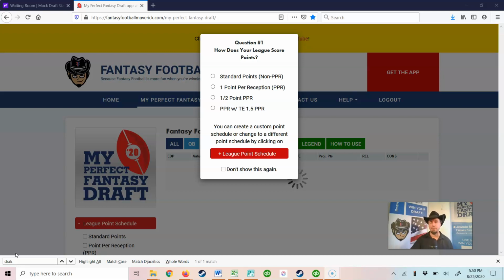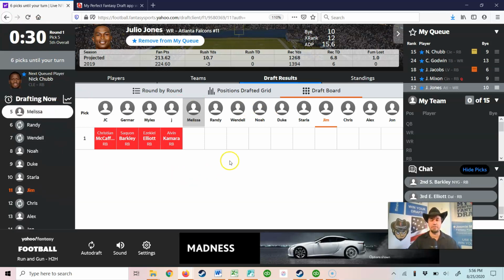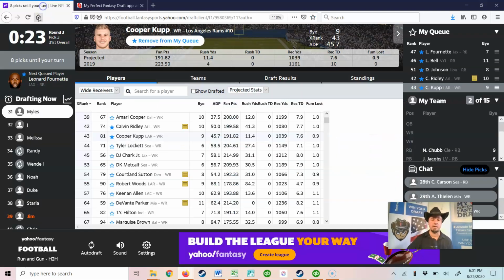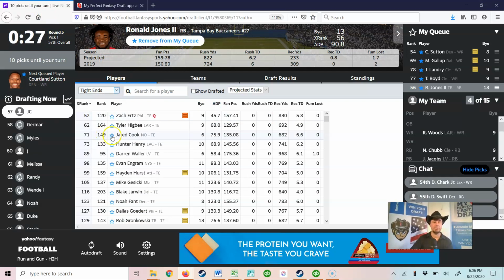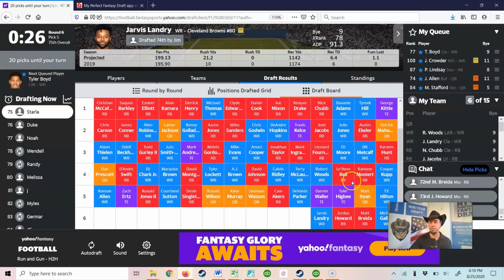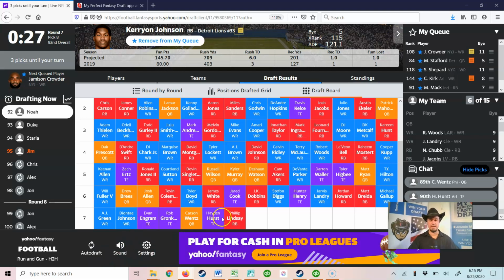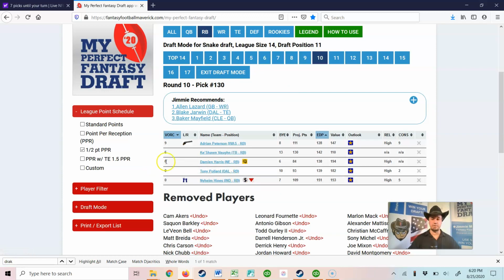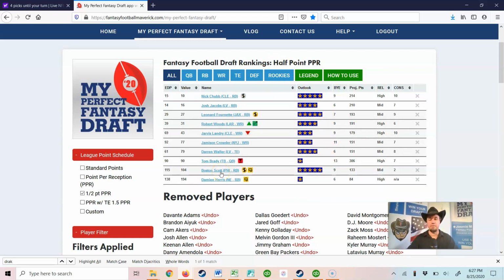Draft Strategy! How To Get SIX Top 50 Value Players - Fantasy Maverick Podcast 082620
Just think of the advantage your team will have when you are able to draft SIX of the Top 50 Value Players in a 12-team league.  The Draft Tool My Perfect Fantasy Draft provides you with value rankings on all the players based on your league point schedule.  The key is that I exclude QBs and Team Defenses from the value calculation so you can easily compare a player's value rank against their draft position to see who is undervalued, fair valued and overvalued.

I've been saying that Wide Receivers are as deep as the ocean and there are some amazing value options that will still be available in rounds 4-6 (along with a few RBs).  Grab these players and your team will have an enormous advantage over your opponents this season!